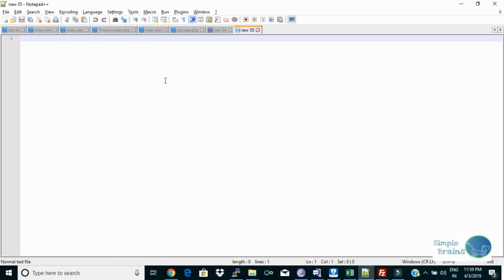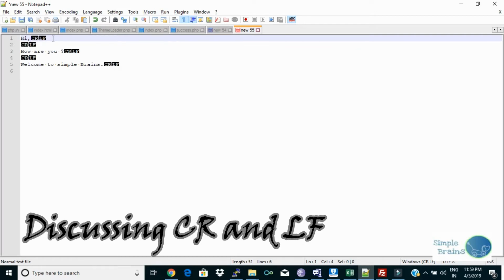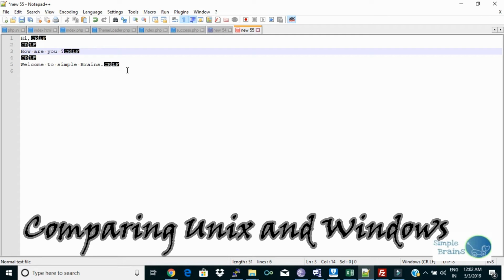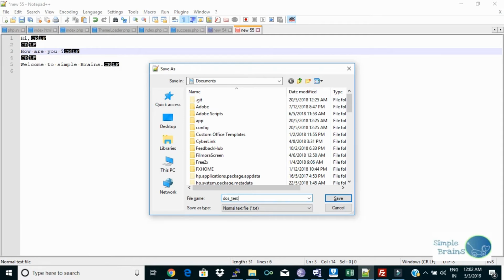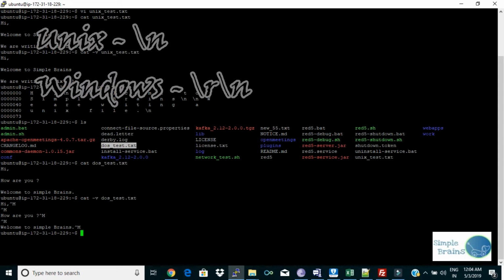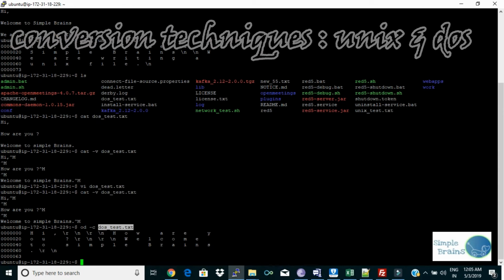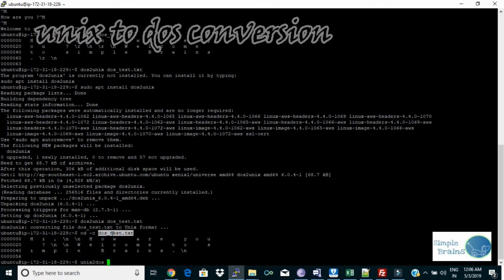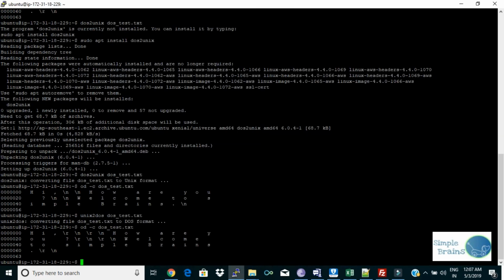Unix : File Format Difference from Windows(dos)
Extensive discussion on difference in Unix and Windows File Format and how to probe the issue. And it plays on how to resolve them. A must watch for people working on unix and windows system.